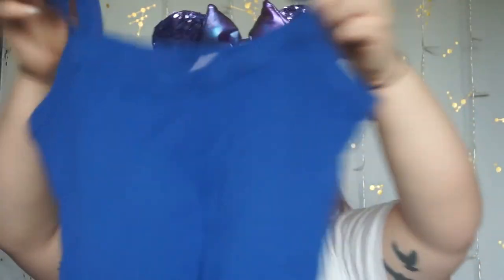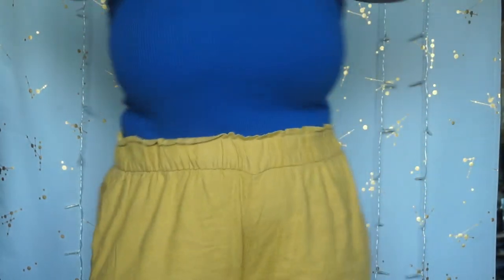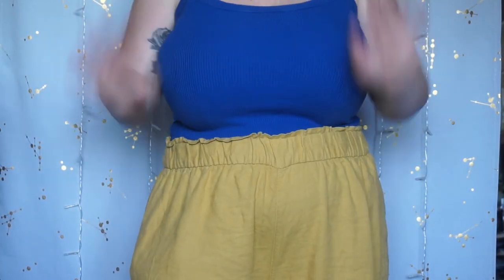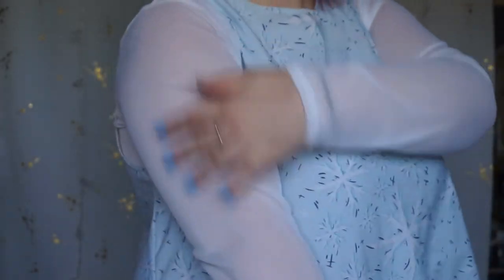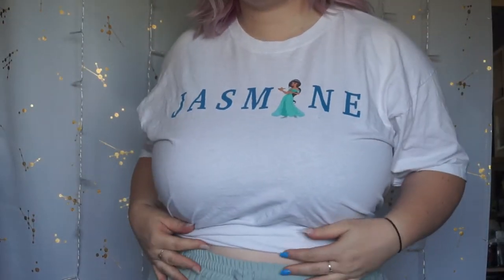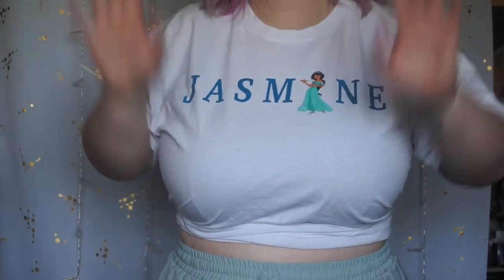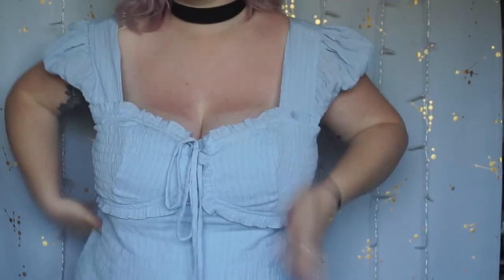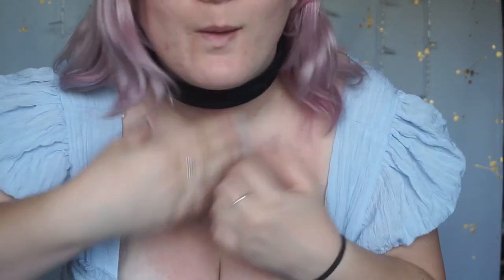Disneybounding #1 - Princess Style| cornersofkate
HELLO!

So you may have seen that I like to Disneybound when I go on my trips to Disney! And I love sharing my ideas and how I created those bounds!

I have decided to create a Disney bound series where each month I will create four Disney bounds from different themes. I will show you how I thought of them and also what they look like.

So this month’s theme is princesses! In this video you will see me create a bound for:

Snow White:

Blue top

Love heart sunglasses - I purchased these in Disneyland California

Elsa:
Mesh top

Intro & Outro: Not the King - Ice Tea